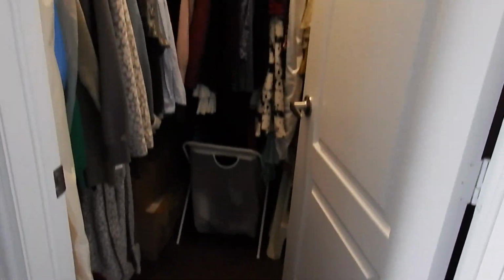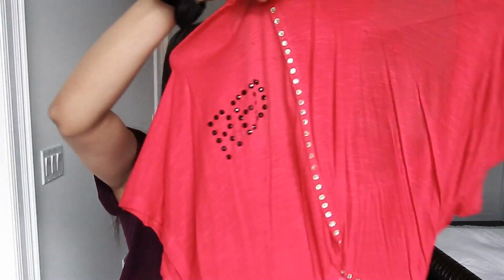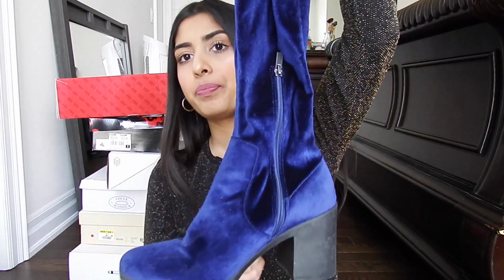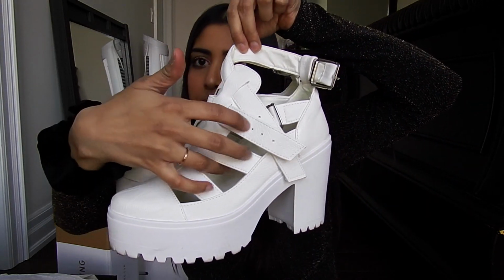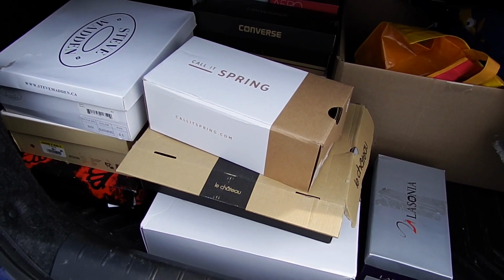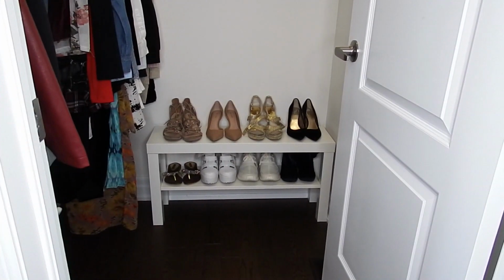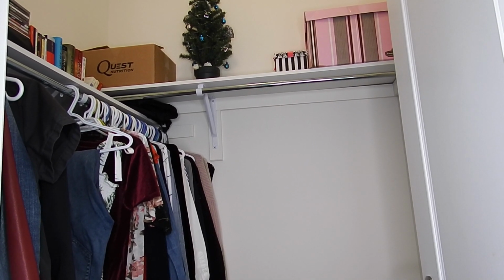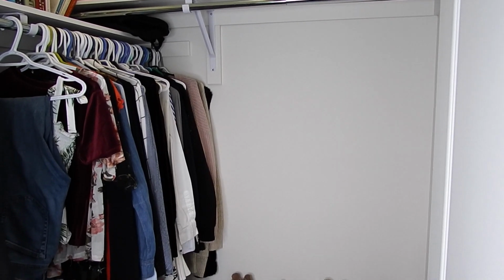CLOSET TRANSFORMATION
Hi everyone, here is my new video! I decided to vlog my experience of cleaning out my closet and making it look so much better! I donated a TON of clothing/shoes and recycled/threw out garbage accordingly to help make the planet a little cleaner :)! If you like this vlog style let me know because I had so much fun filming it!

I hope you enjoyed it. See you in my next video!

closet makeover, room make over, spring cleaning, blog